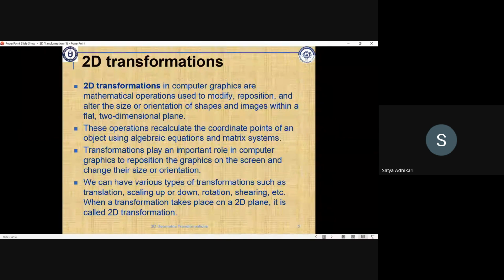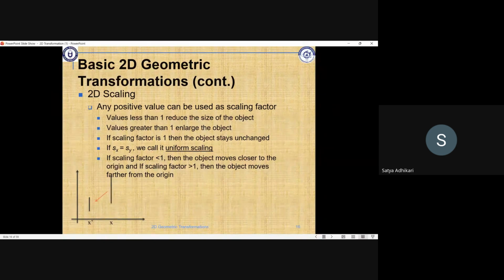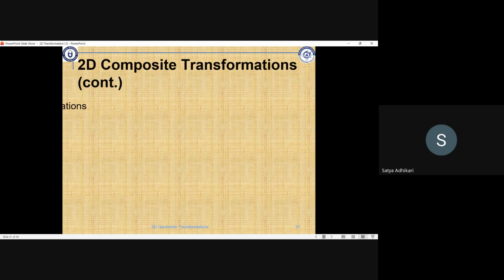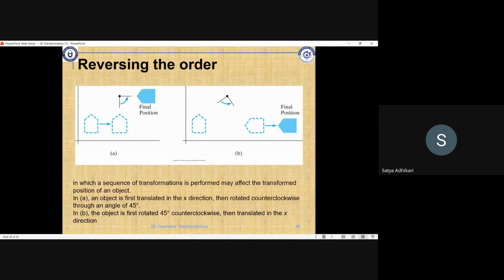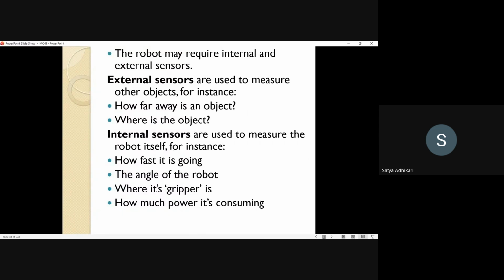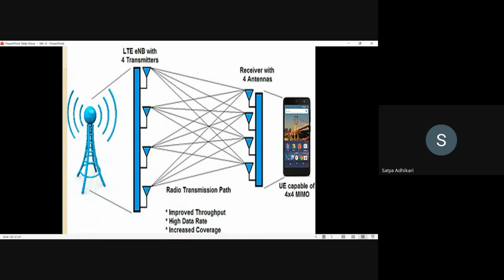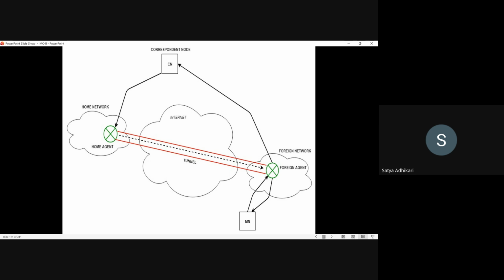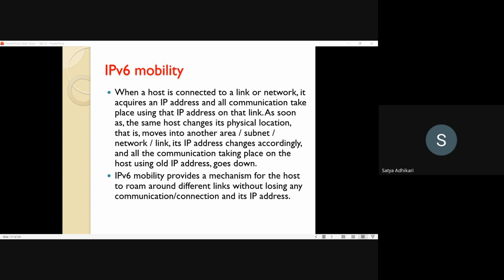MCA NEW 4th Sem Jan June 2026 MCSL230 Block 3 Unit 13 to 14, MCS231 Block 2 Unit 6,7,8